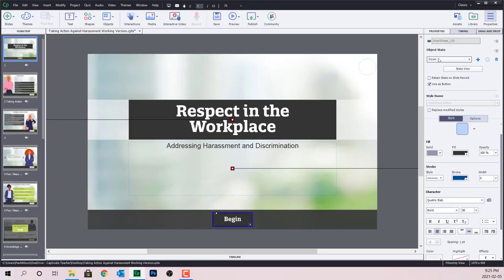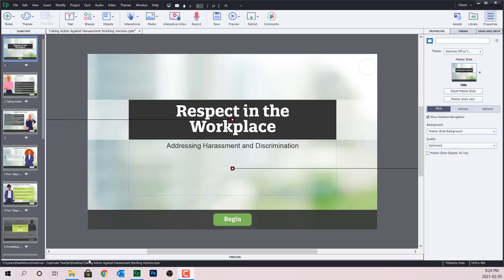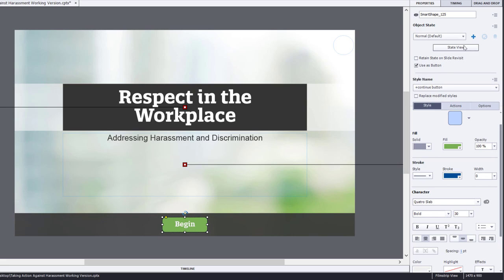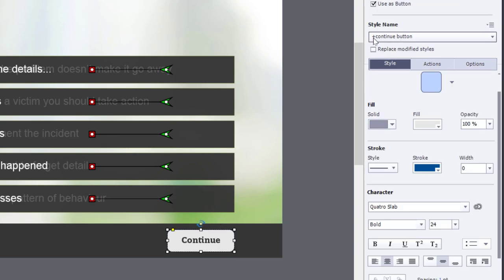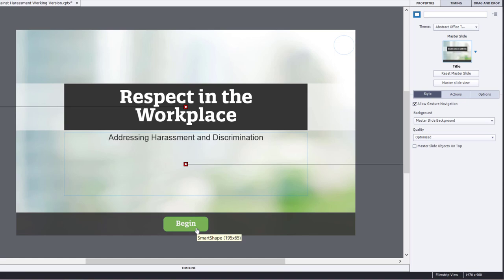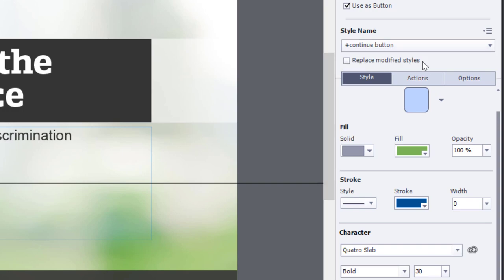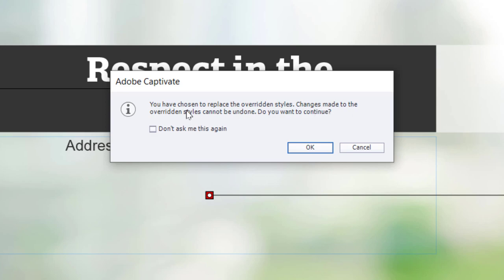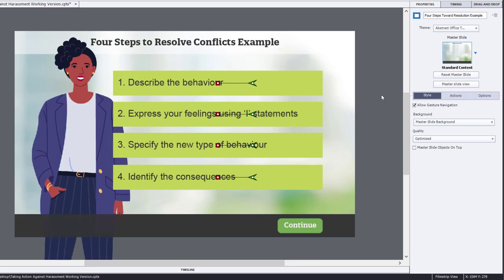Replace Modified Object Styles in Your Adobe Captivate Classic eLearning Project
In this video, I show you how to replace modified object styles in your Adobe Captivate Classic elearning project with one final version of the object style. This is perfect when you want a single object style to exist across an entire course.